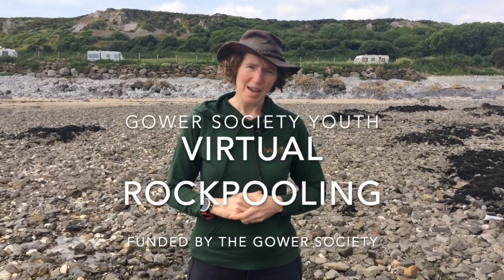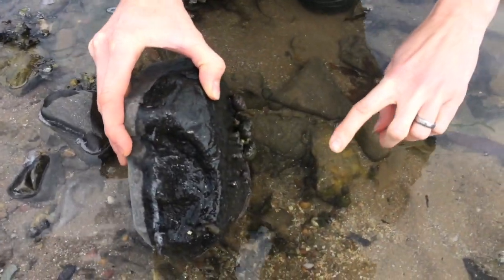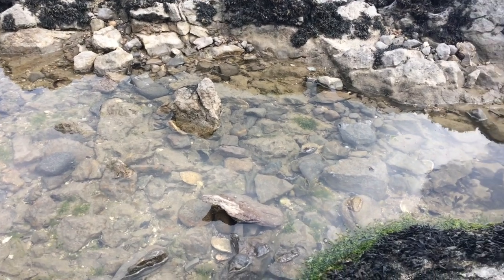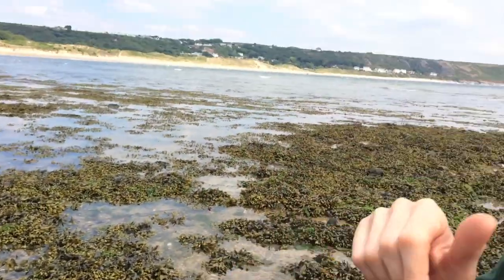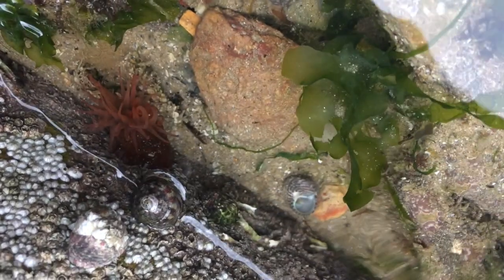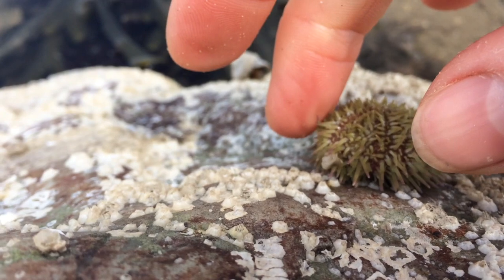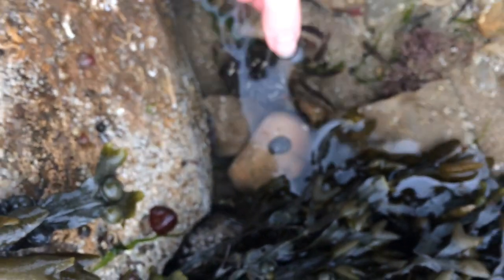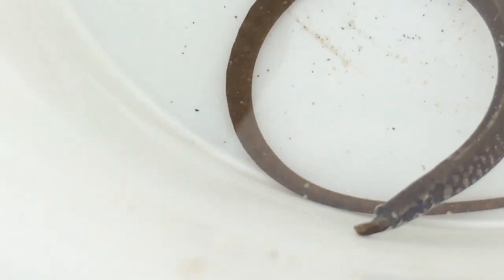Gower Society Youth Virtual rock pooling.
@DawnNaturedays takes you on an educational journey exploring the different zones of the rocky shore of Port Eynon beach Gower.
Learn how to identify the different zones, what the conditions are like in each and what plants and animals live there.
Hear about the life cycles of barnacles, crabs and many other Littoral zone animals.